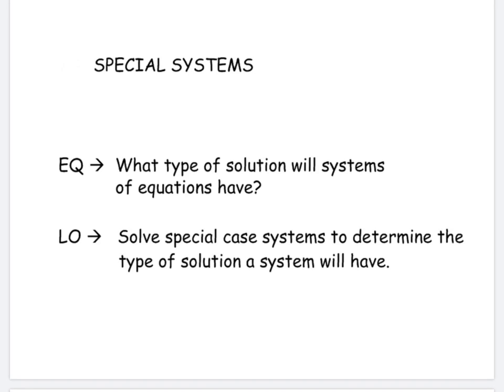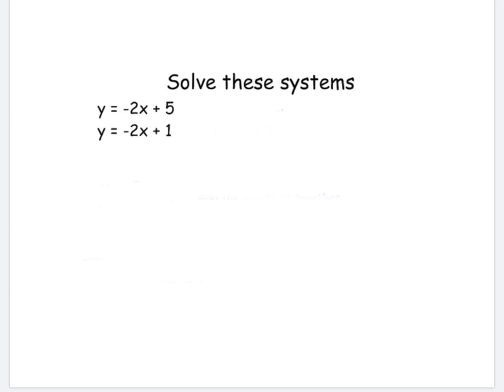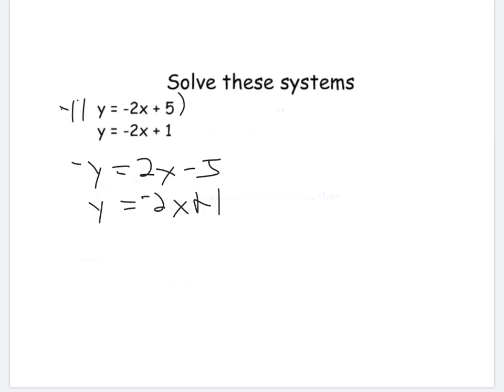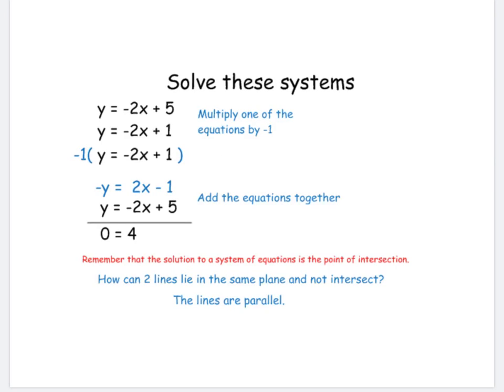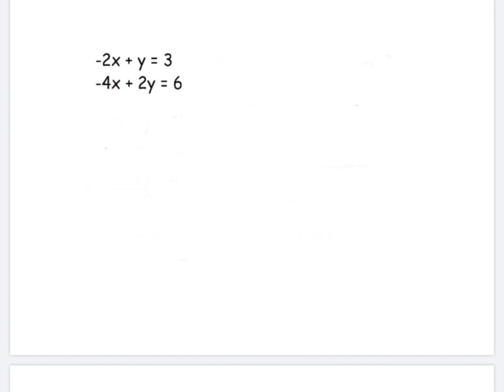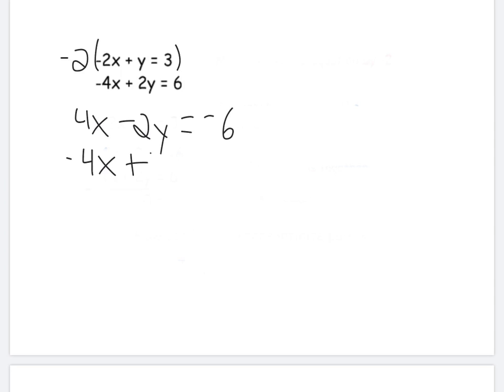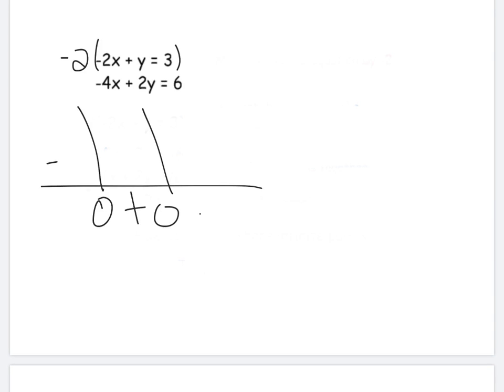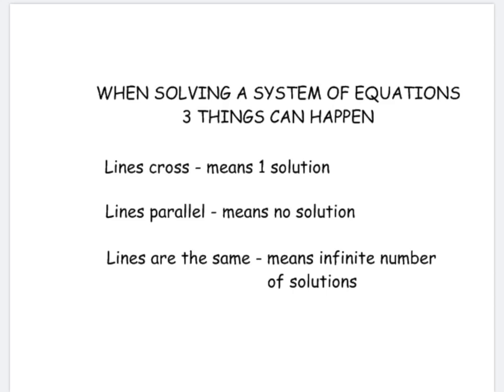Algebra Special Cases When Solving a System of Equations